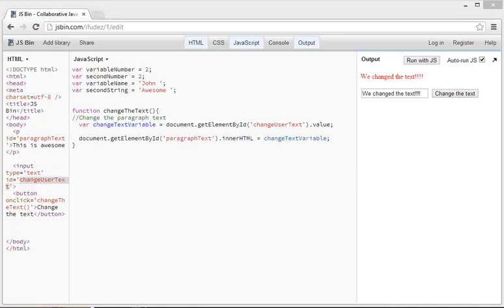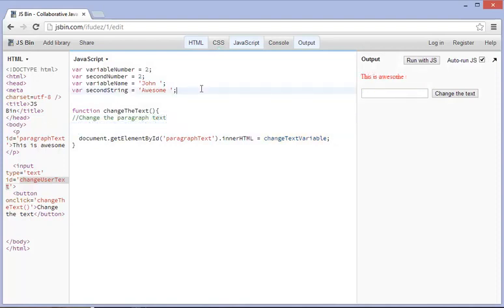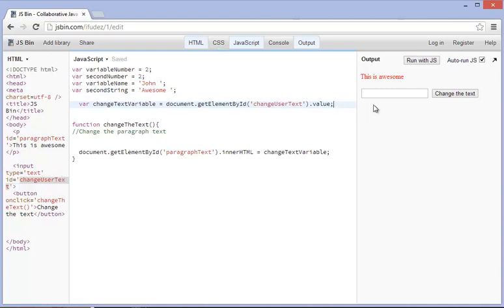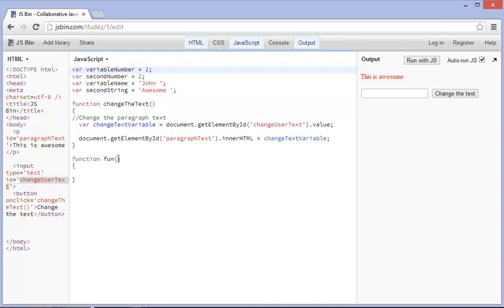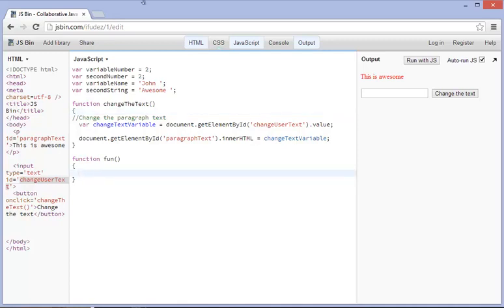Introduction to JavaScript Programming Basic Concepts Lecture Part 8